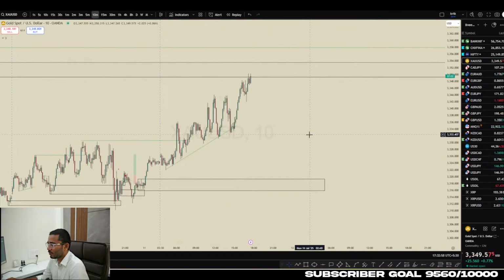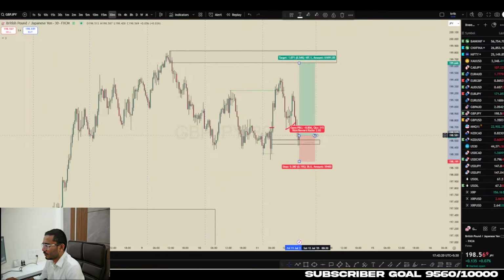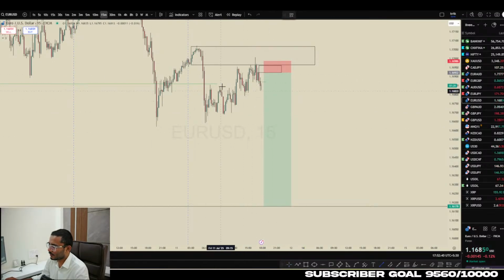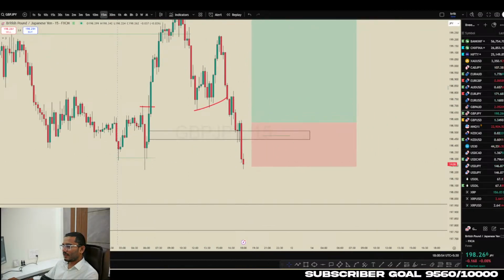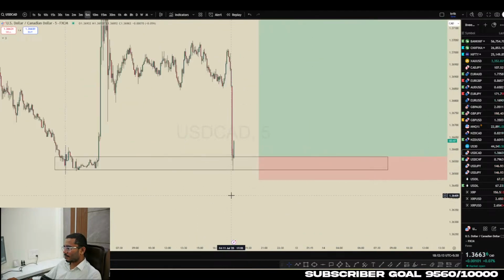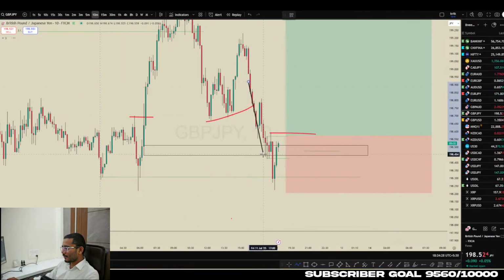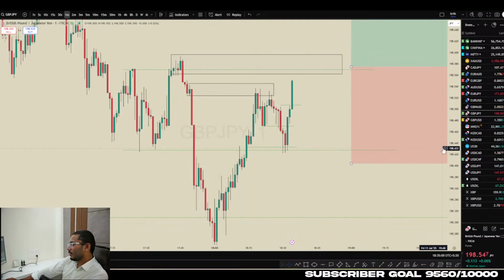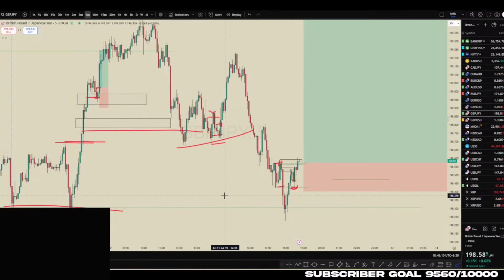I DON TRADE SETUPS ONLY LOGIC SMC in Action: Live Trading Breakdown jull11 horizontal